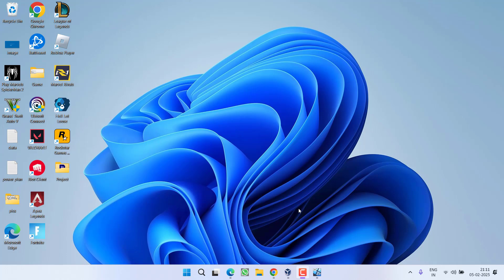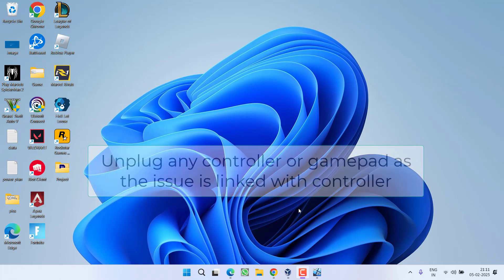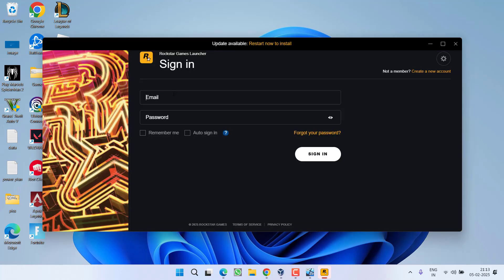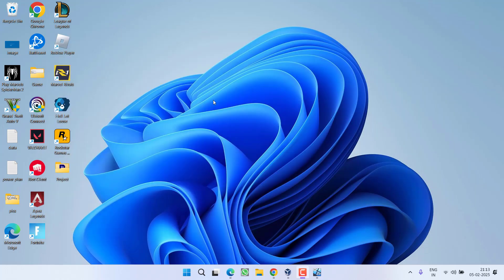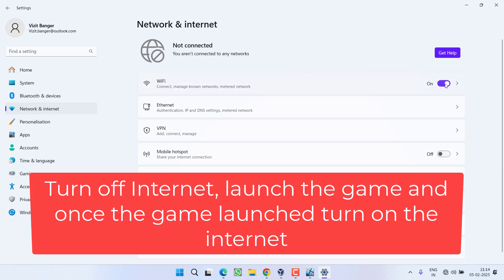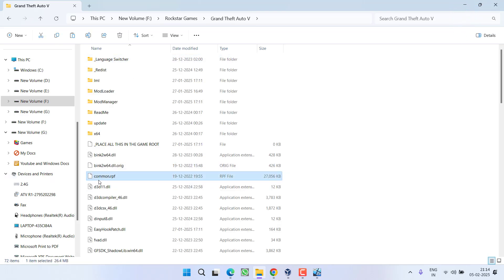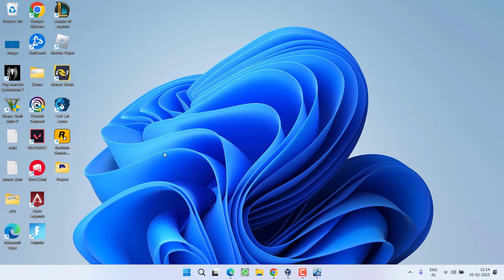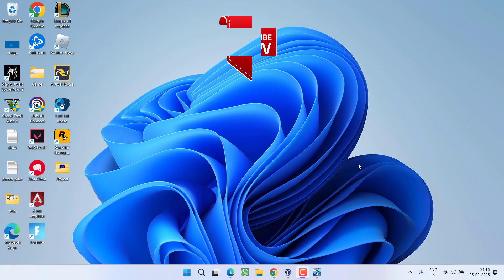Blocked loading of file GTA V dinput8.dll Xinput1_4.dll Fix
While launching the GTA 5 users are getting the error Blocked loading of file GTA V dinput8.dll or Xinput1_4.dll and stuck on starting battleye service and then the game crashed
so this video is all about fixing this particular of blocked loading of gta 5

00:00 Introduction
00:15 Method 1 by unplugging controller
00:38 Method 2 by using the rockstar games launcher
01:14 Method 3 by using the internet connection
01:40 Method 4 by deleting the problematic file